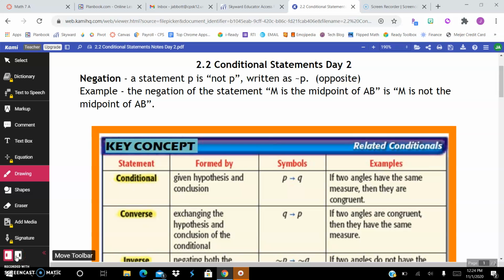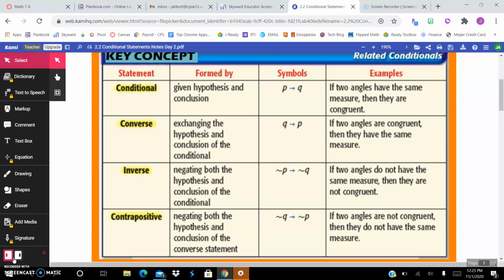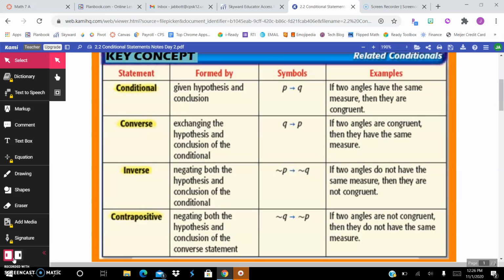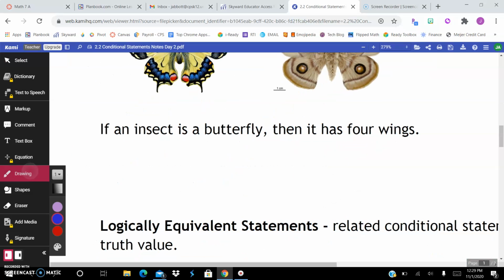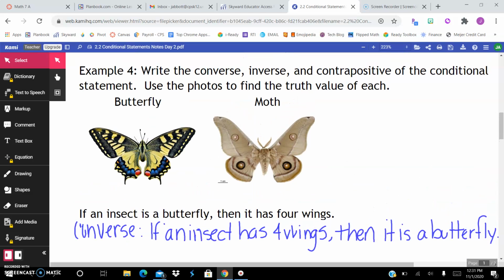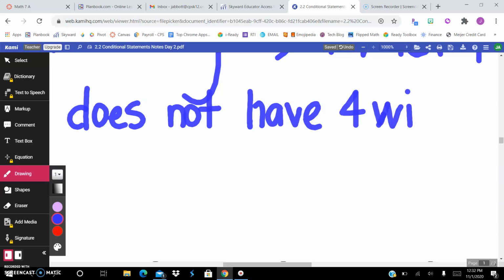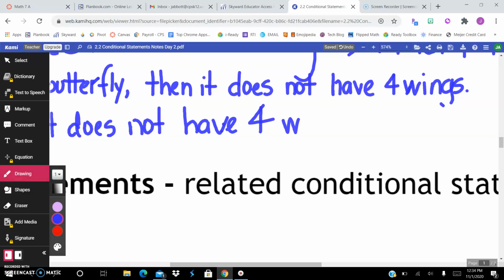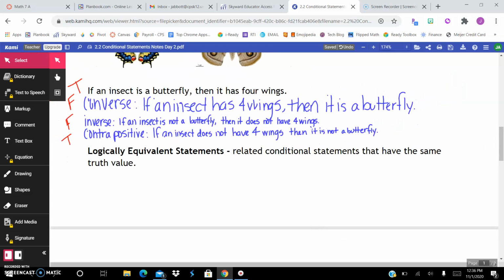Conditional Statements Day 2